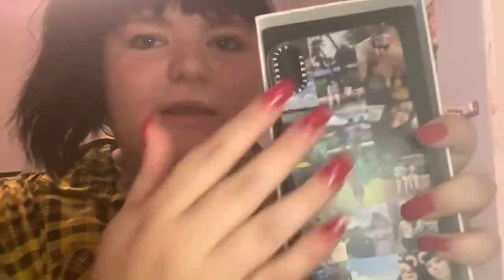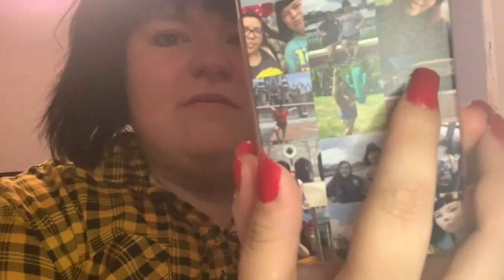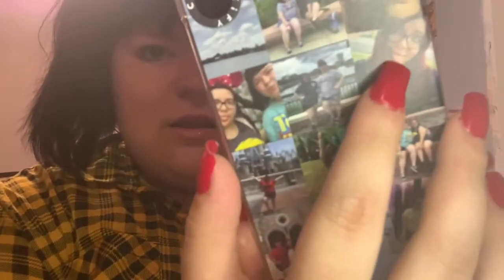Unboxing and reviewing Casetify Case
Hey loves in today’s video I unboxed and review Caseify  phone case